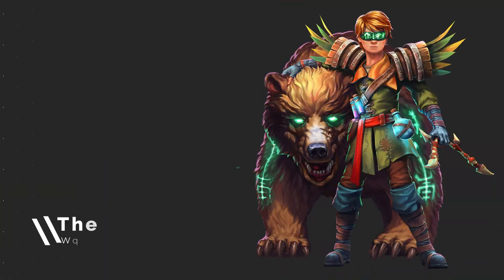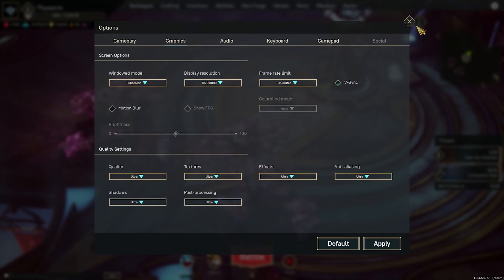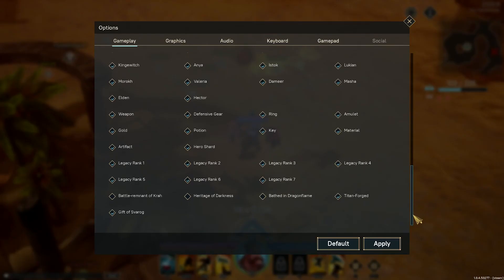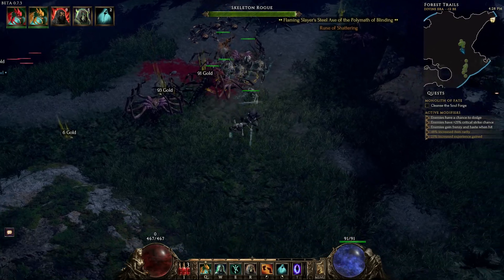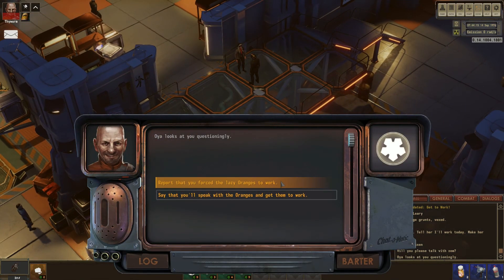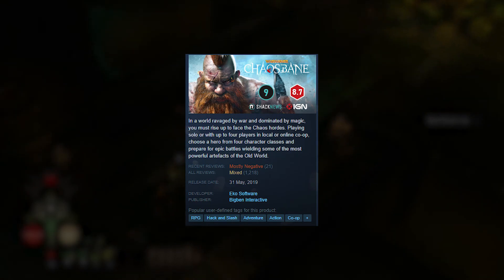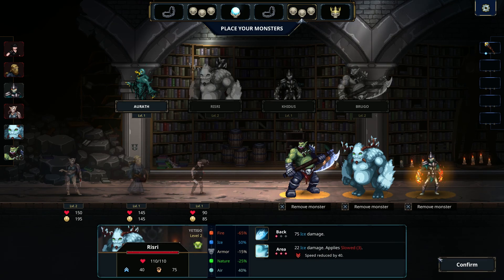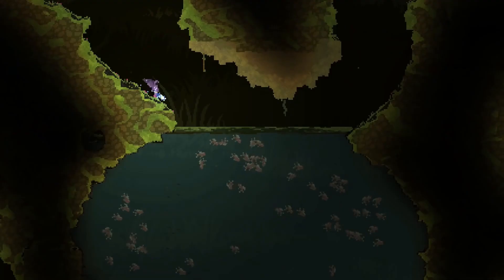Weekly Roundup - Pagan 1.0.4 | Last Epoch 0.7.4 | ENCASED | Chaosbane free weekend & More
Hey everyone and welcome to the Thyworm weekly roundup, where I dump all the things I learned, all the games I played and some other noteworthy stuff in a single video.

Right here on YouTube -- Check out the planned events!